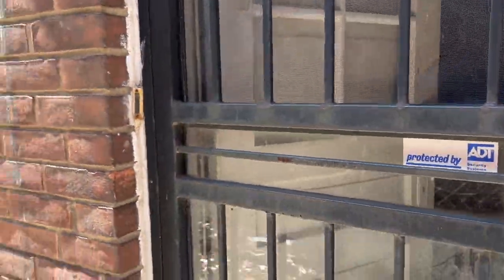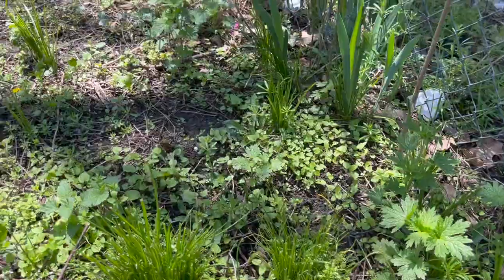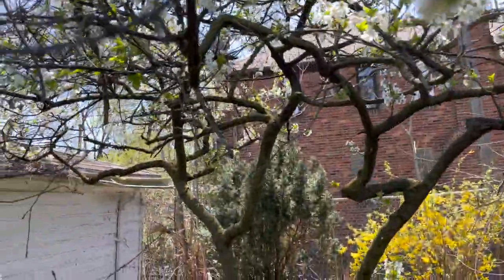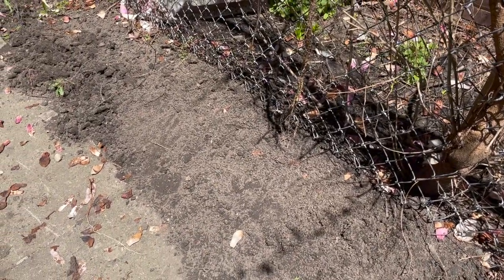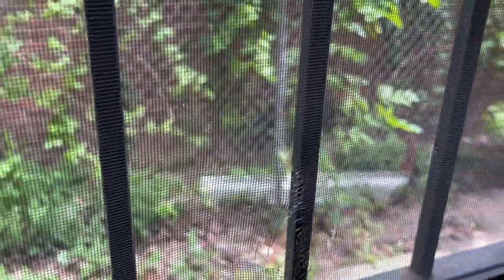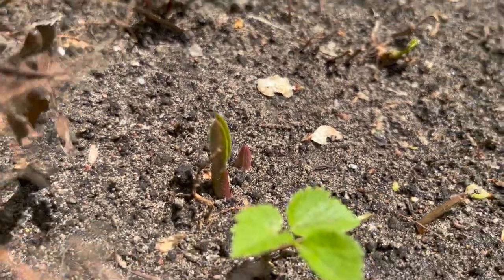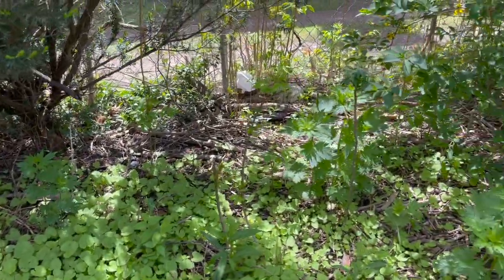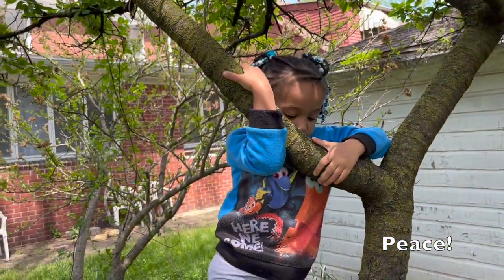What's Poppin! May 2022 | Detroit Urban Garden Vlog | Respiratory Garden | EARTHSEED DETROIT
This is just a casual walk around and update blog of my Detroit backyard that we are working to turn into a medicinal plant garden! Can we do it? We have added some anise hyssop, echinacea, new england aster, bee balm and more. Plus there is a lush wild food situation coming on in too!